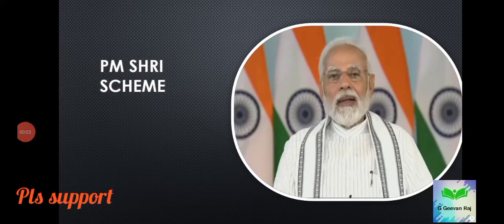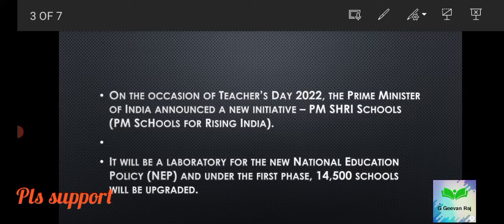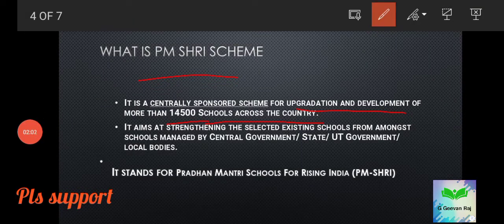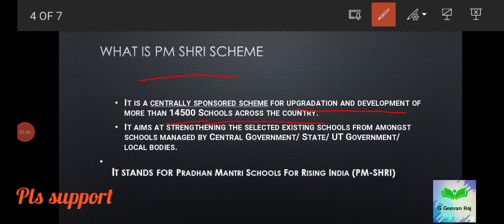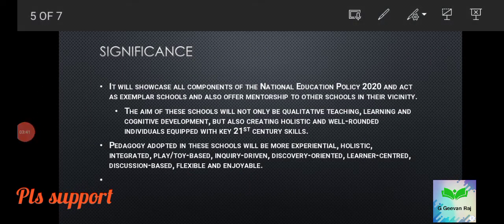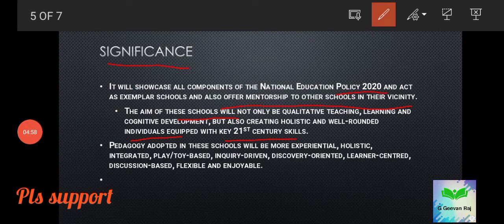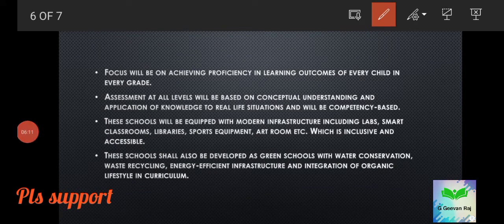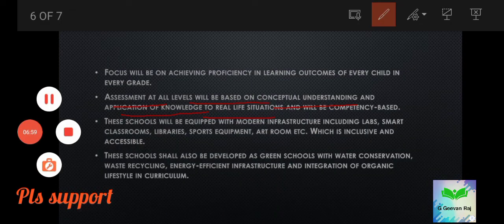PM-SHRI scheme explained for upsc CSE, cds, Capf AC, ssc and other competitive exams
cabinet approved for PM SHRI SCHEME

what is PM SHRI scheme
significance of PM-SHRI scheme
PM SHRI schools

pm shri scheme
pm modi
narendra modi
pm shri
pm shri yojana
national education policy
pm-shri scheme
pradhan mantri schools for rising india
pm shri schools
pm-shri scheme announced
education
pm narendra modi
pm new scheme
new government scheme
new govt scheme
govt scheme
pm shri school kya hai
pm shri yojna
upsc
pm modi speech
pm-shri yojana
what is pm-shri school scheme
current affairs 2022
pm announces pm-shri yojana
pm shri scheme in hindi
govt to set-up 14500 pm shri schools
pm shri yojana upsc
nep
pm modi announces pm-shri scheme
pm shri scheme upsc
pm shree school yojna
ias
current affairs
union education minister
pm shri yojana kya hai
teachers’ day
modi pm shri yojana
pm shri yojana latest
pm shri yojana school
pm shri yojana exposed
national education polict 2020
latest current affairs
current affairs for upsc
ias current affairs
studyiq current affairs
latest upsc new
narendra modi youtube
breaking news
latest news
pm shri schools list
current affairs today
next ias
ras
uppsc
studyiq ias hindi
forum ias
topic of the day

Video is for educational purposes only.copyright disclaimer under section 107 of the copyright act 1976.Allowance is made for 'fair use' for purpose such as criticism , comment,news, reporting, teaching, scholarship and research.